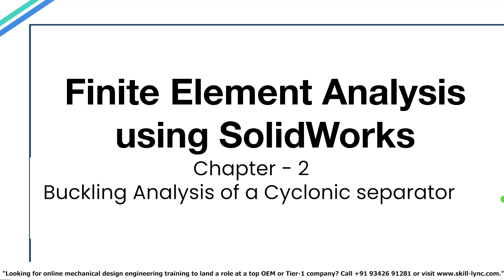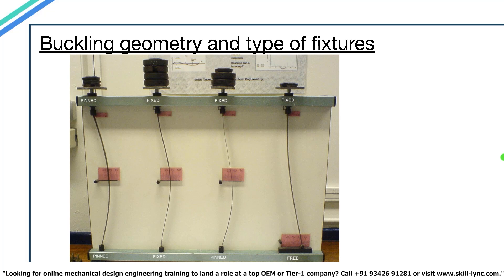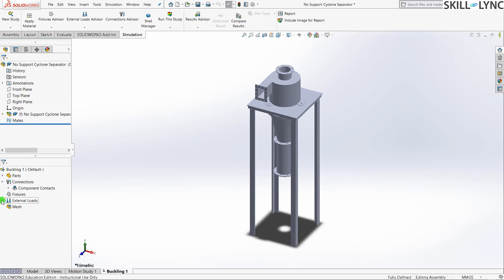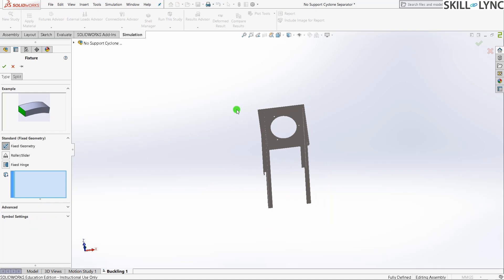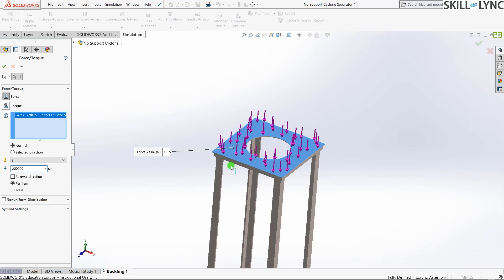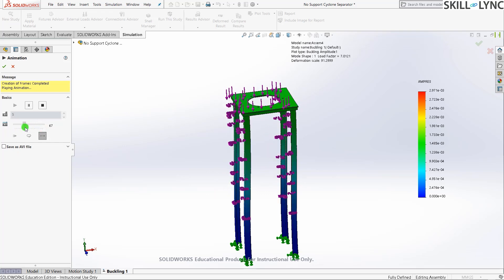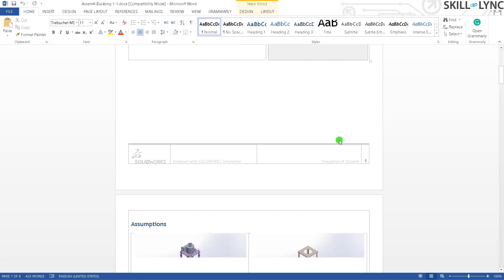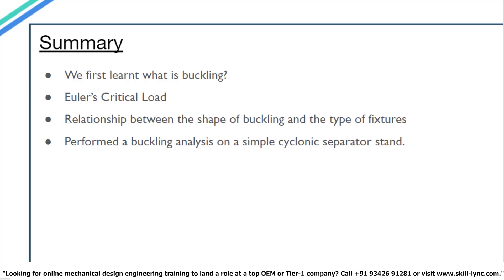FEA Using SOLIDWORKS Tutorial from Beginners to Advanced | Episode 7 | Skill-Lync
Welcome back to our SolidWorks FEA tutorial series! This series is your gateway to understanding and applying Finite Element Analysis for optimising your designs. Whether you are a fresh graduate or an experienced mechanical engineer, you’ll find valuable insights here.

In this episode, we’ll learn the fundamentals of buckling, including the difference between buckling and bending. We’ll also perform Buckling Analysis of a Cyclonic Seperator in SolidWorks

This hands-on approach will give you the skills to create stronger, lighter and more efficient products, regardless of your experience level.

For those looking to advance their skills, explore Skill-Lync's SolidWorks FEA course and Training Programs. If you are interested in learning more about SolidWorks FEA course online, talk to our expert now.

Timestamps -

0:00 Introduction
0:28 What is buckling?
0:56 Difference between buckling and bending
2:17 Buckling geometry and types of fixtures
3:16 Buckling Analysis of a Cyclonic Separator
12:01 Report